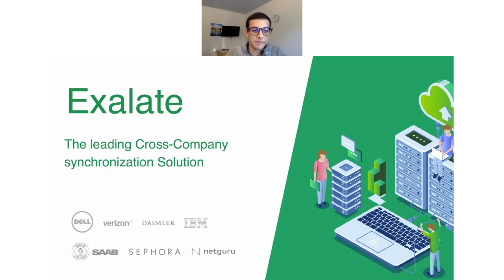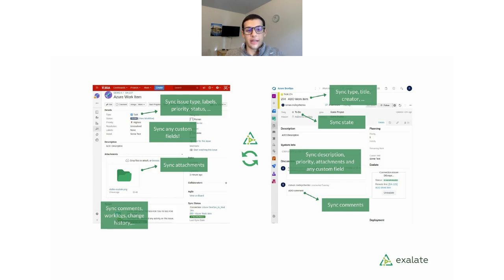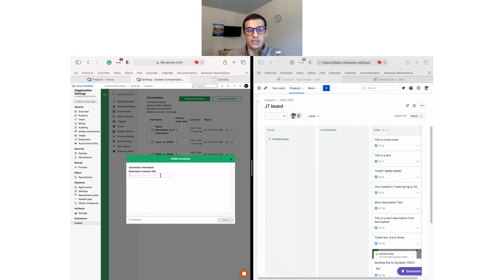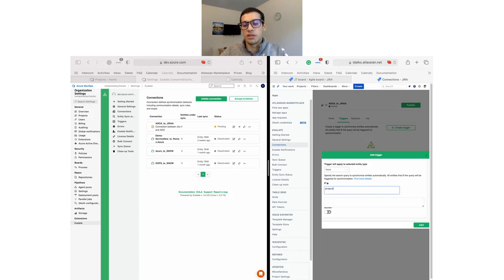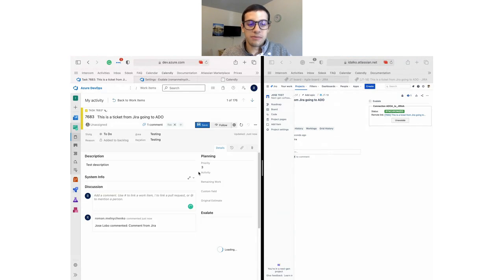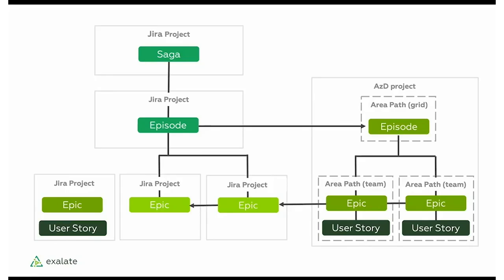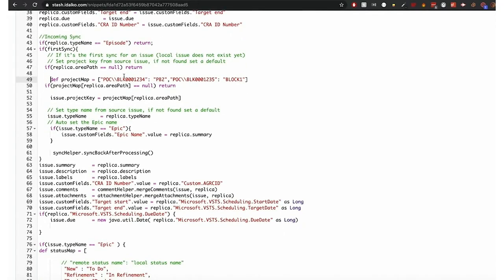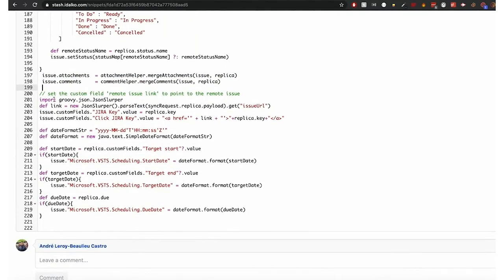How to set up an effective Jira Azure DevOps integration (Archive Pre-2025) (webinar)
In this webinar, we'll show you how to set up a bidirectional flexible Jira Azure DevOps integration and configure the sync afterward with the least fuss possible.

We'll also walk you through an advanced use case where a frictionless collaboration between Jira and ADO teams is discussed in coding detail.

Exalate is a cross-company integration solution that enables you to bi-directionally and autonomously sync data between a variety of platforms like Jira, ServiceNow, Azure DevOps, GitHub, Zendesk, and more.

Need help with an integration? Reach out to one of our partners in your location